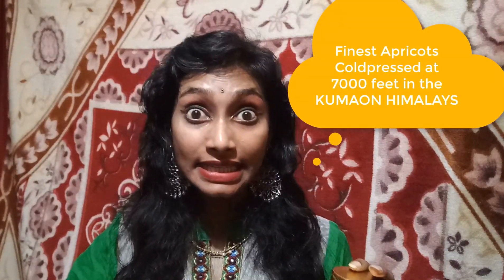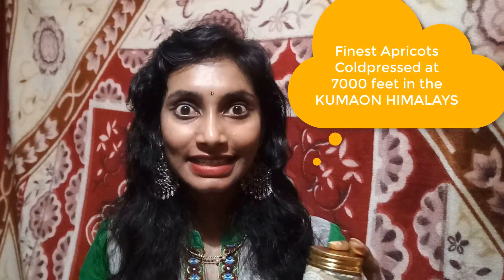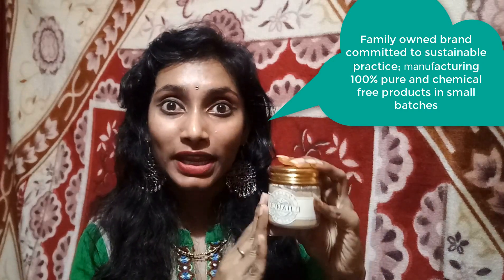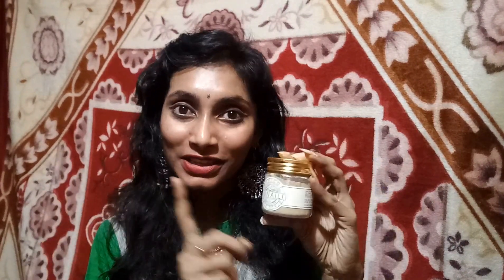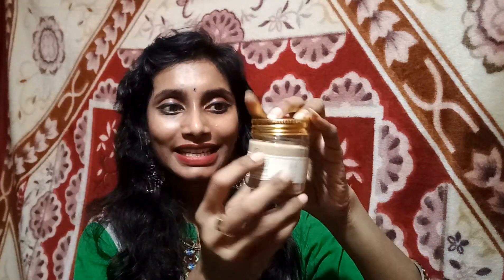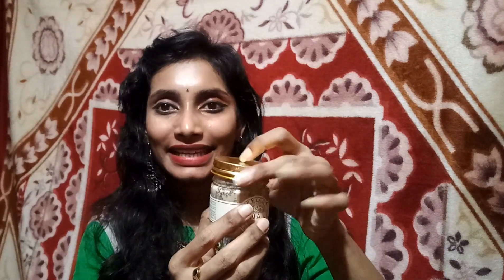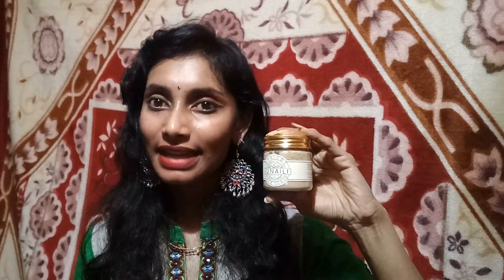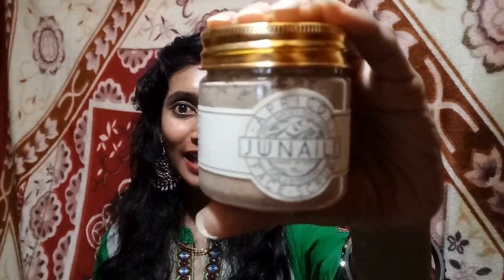Junaili Face Scrub | Review | 100 % Pure & Chemical-free | SahiJeeth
Hi all.
In this episode, I came up with review on Junaili Face Scrub.

Finest Apricots Coldpressed at 7000 feet in the KUMAON HIMALAYS
Contains Cold-Pressed Apricot Kernel Scrub & Geranium Leaf Essential Oil
A family owned brand committed to sustainable practices
100% pure and chemical free products
Produces in small batches strictly
A mild scrub

ROPOSO: SahiJeeth